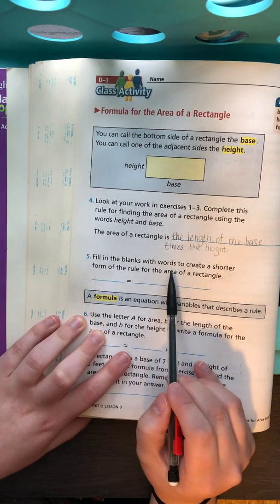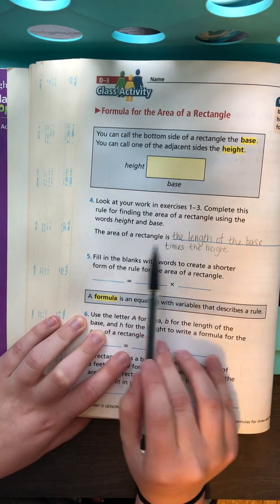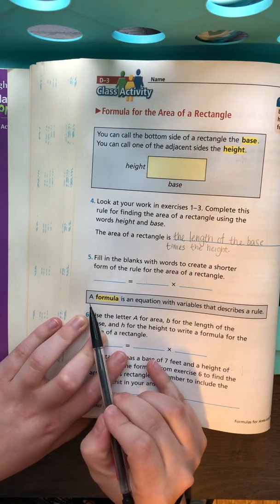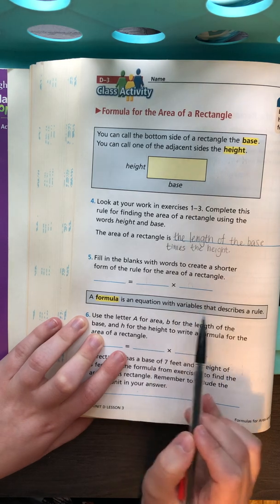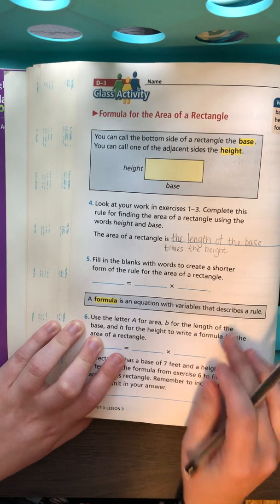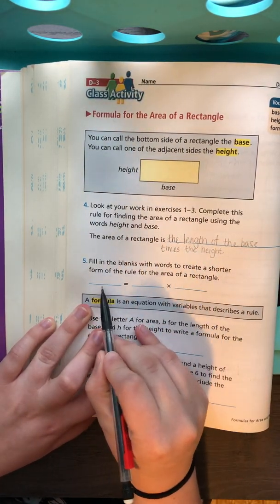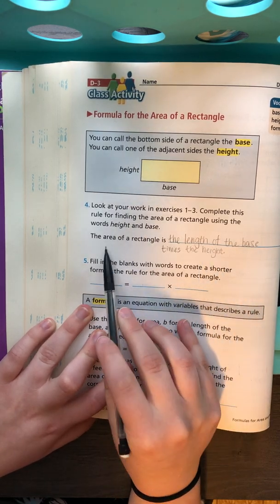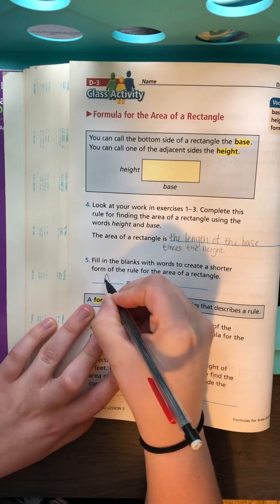3rd Grade- 4/20 Math. Lesson D-3